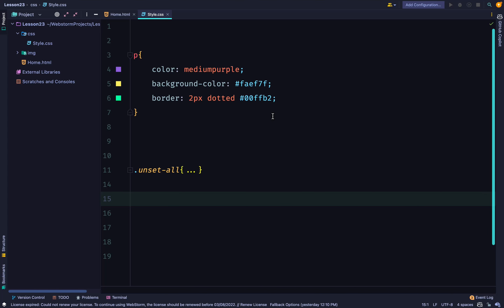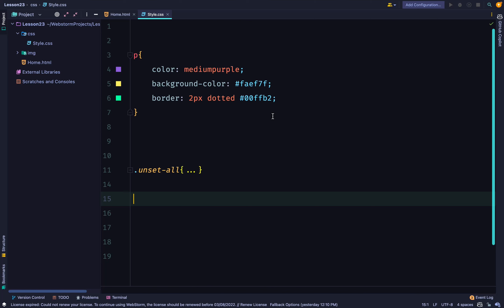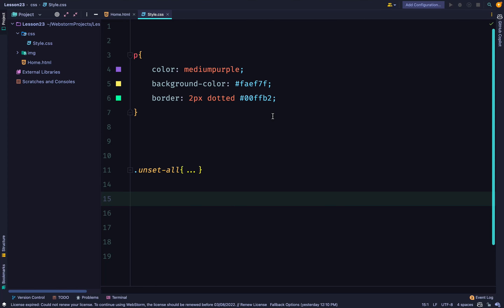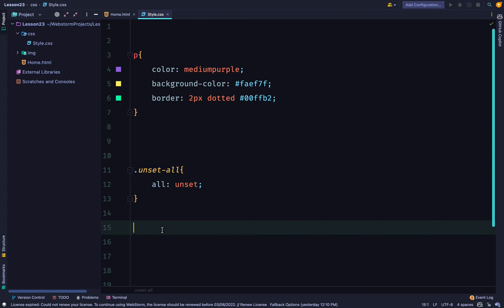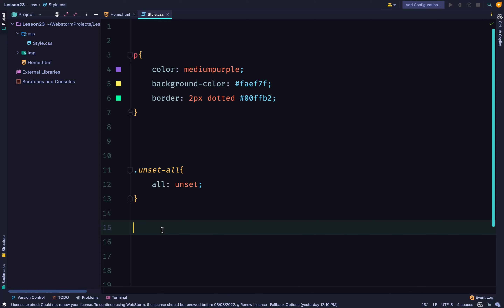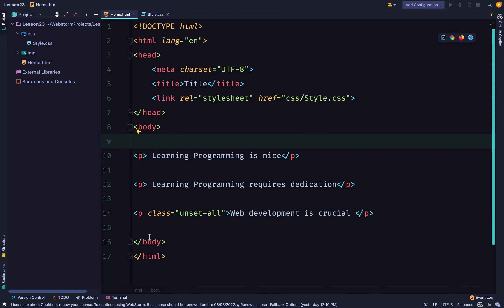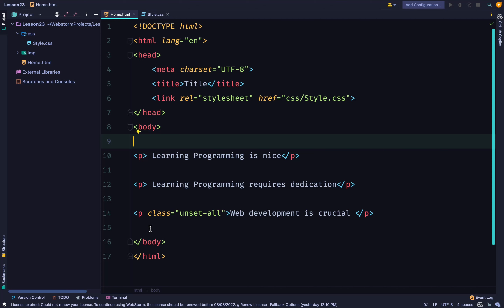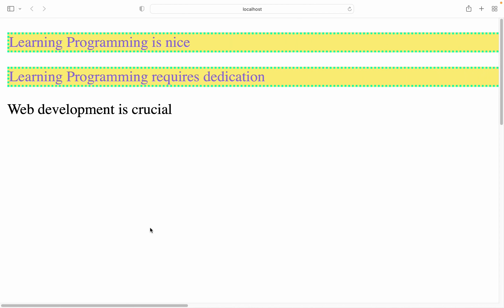#94 Resetting Values - The Web Dev's Toolkit: HTML, CSS, and JavaScript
In this tutorial, we’ll delve into the concept of resetting values in CSS, providing you with the knowledge to manage and standardize your stylesheets effectively. Whether you're new to web development or looking to streamline your CSS practices, this video will guide you through the techniques for resetting CSS values to ensure consistent styling across your web projects. We’ll start by explaining the necessity of resetting values in CSS, particularly to counteract browser default styles that can cause inconsistencies in your designs. You’ll learn about the CSS properties initial, inherit, unset, and revert, and how they can be used to reset values to their defaults or manage inherited properties.

Through practical examples, we’ll demonstrate how to use these properties to achieve uniform styles and avoid unexpected behaviors on your web pages. We’ll also cover the use of CSS reset stylesheets and best practices for incorporating them into your projects to maintain clean and predictable styling. By the end of this video, you'll have a comprehensive understanding of how to reset CSS values, enabling you to create more reliable and maintainable web designs.